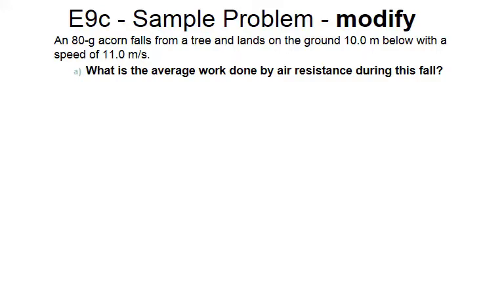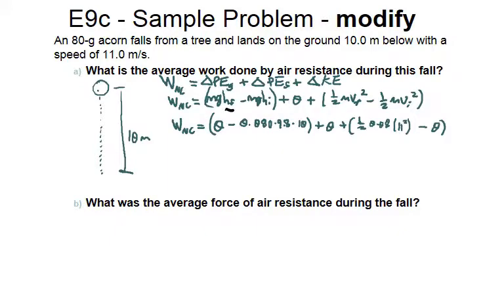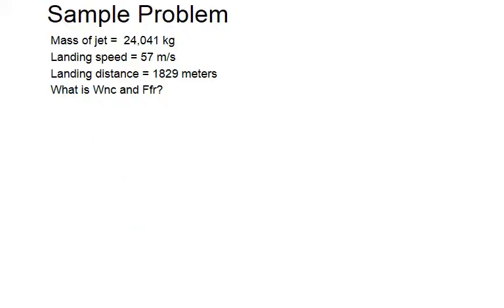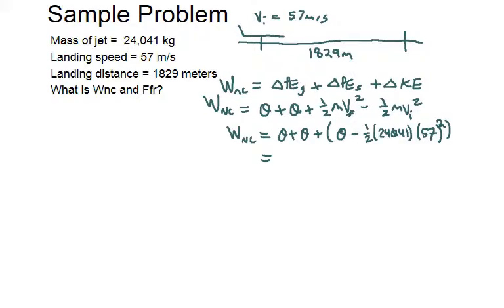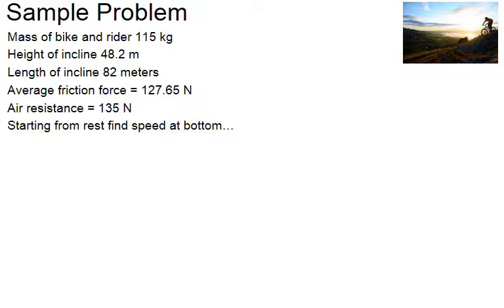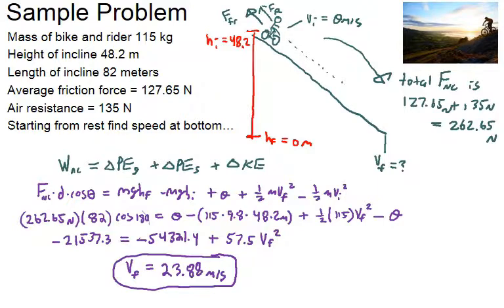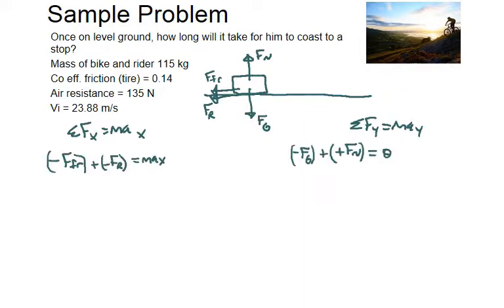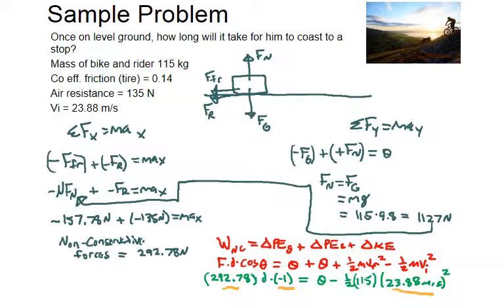35 Work and Energy Problem Solving Non Conservative Work E9c and more complex sample problems